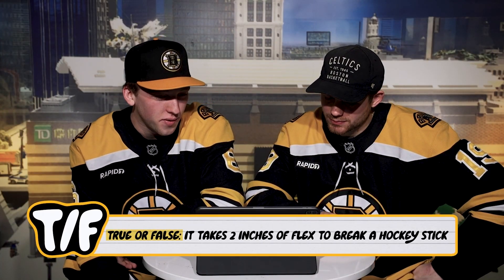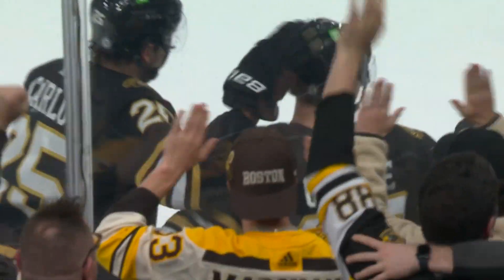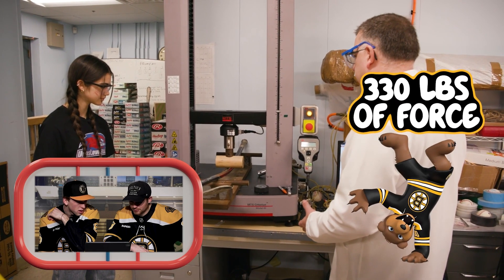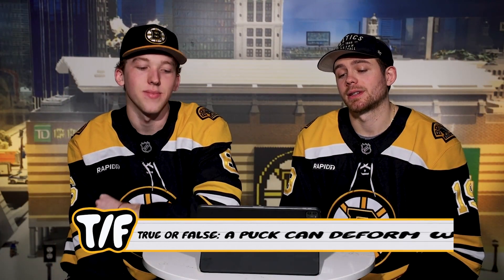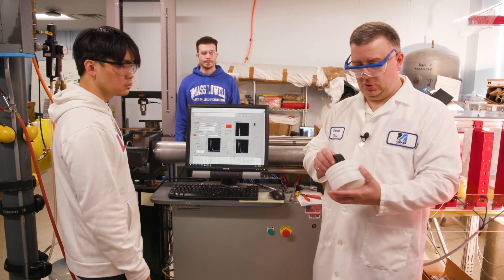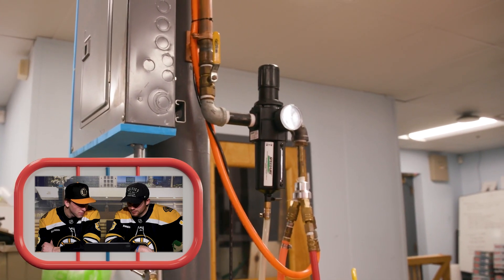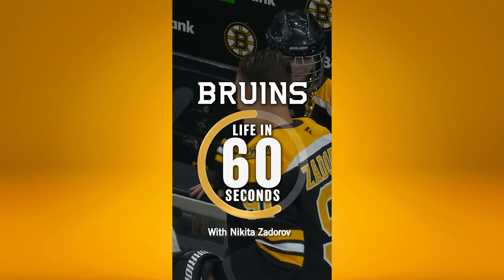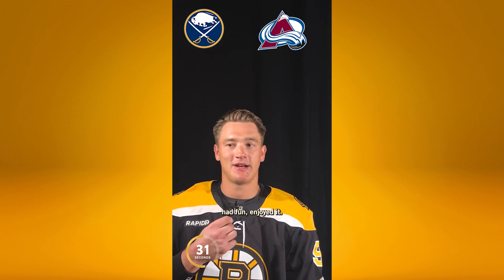Best Snow Day Ever: Second Intermission Part 1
Learn about Newton's First Law of Motion, John Beecher and Mason Lohrei compete against one another in STEM questions and more.